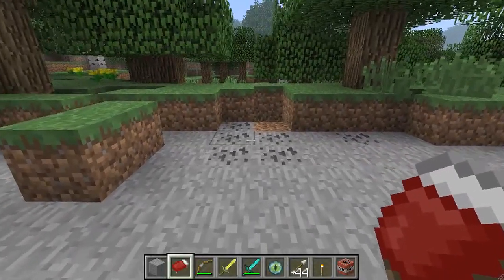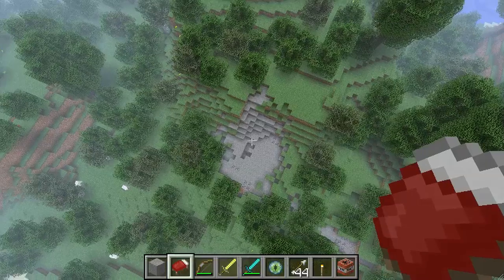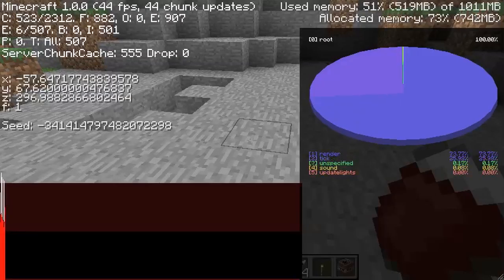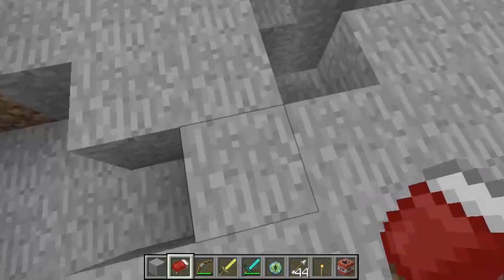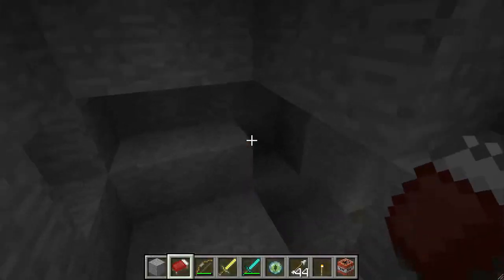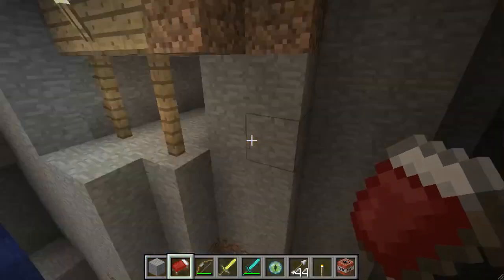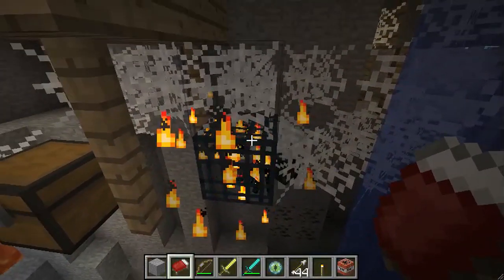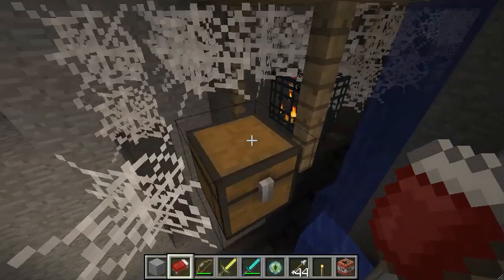Minecraft Seed Generator Series - Episode 3 - Part 2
In this new series we explore various seeds the minecraft community has discovered.

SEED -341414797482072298